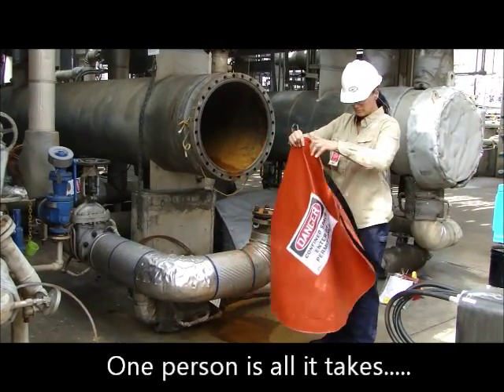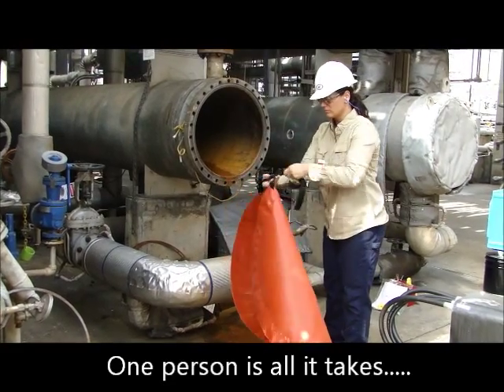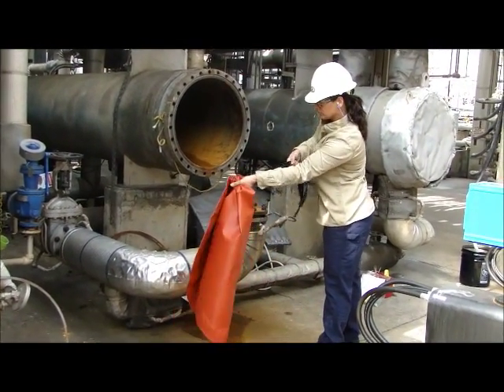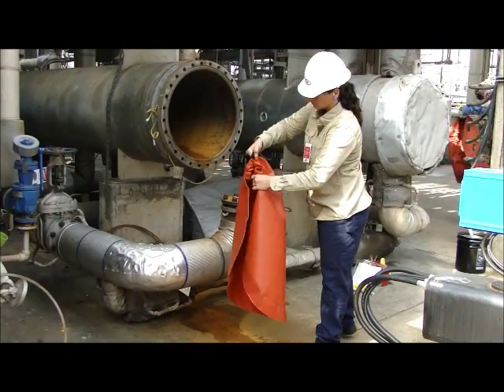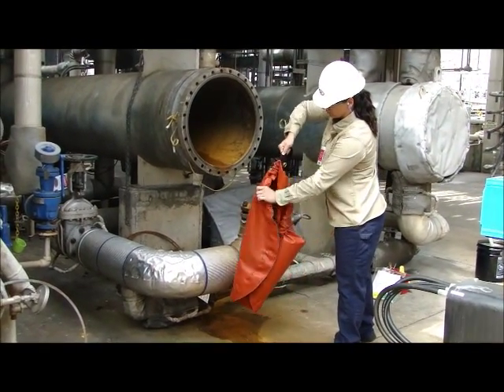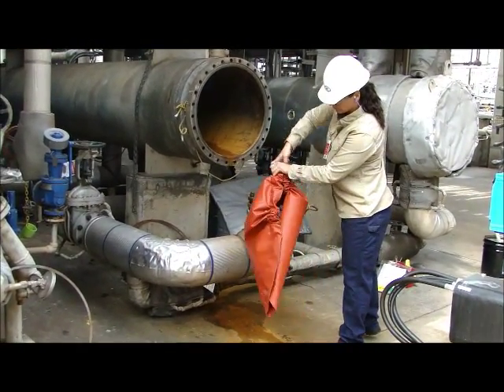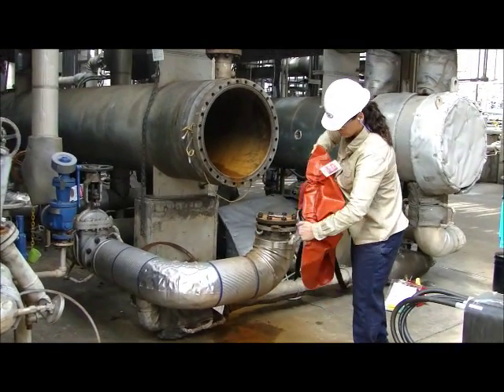Confined Space Control Covers Demo Video.wmv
Step-by-step instructional video on installing your Confined Space Control Cover.
***WE ALSO MAKE CUSTOM COVERS TO BE USED AS WIND BARRIERS & EXPANDABLE ELASTIC COVERS FOR HIGH TRAFFIC CONFINED SPACES***